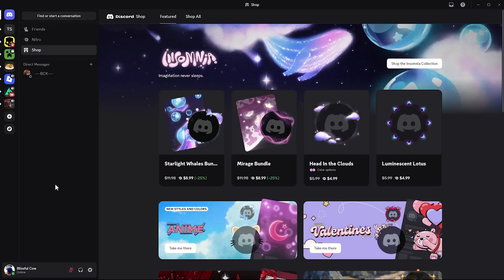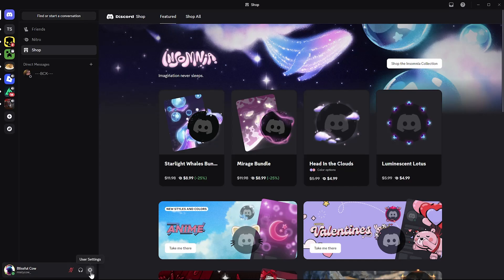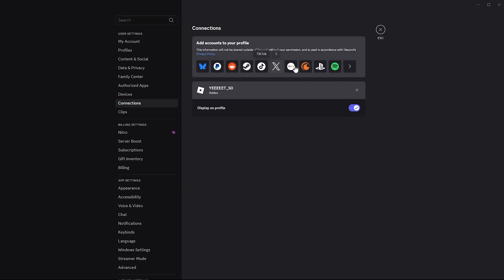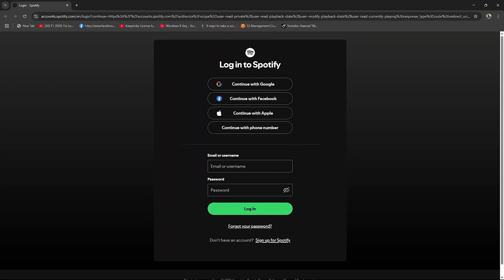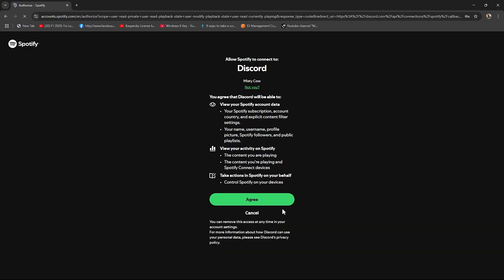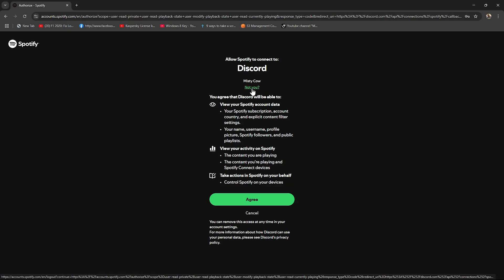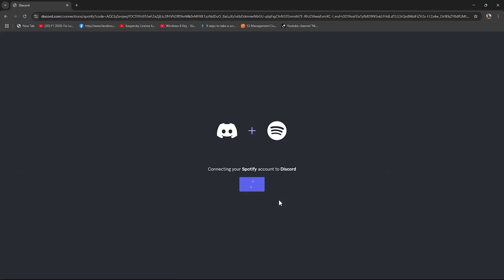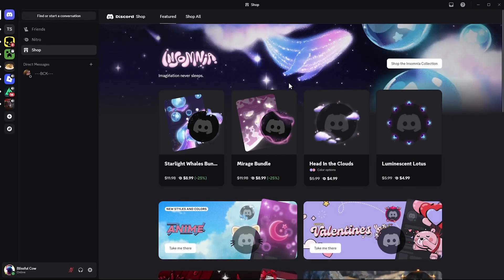How To Link Spotify Account On Discord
In this video, I’ll show you how to connect your Spotify account to Discord so you can listen to songs, display your activity, and even host listening parties.

How To Link Spotify Account TO Discord
How To Connect Spotify Account TO Discord
How To Log IN Spotify Account TO Discord

Launch settings and sign in to your account
Click on the settings icon on the bottom left corner next to your profile
Under user settings, find connections and tap on it
Select Spotify from the list of connections
Log in to your Spotify account
Allow discord to connect to your account

Cell Phone Tripod Adapter